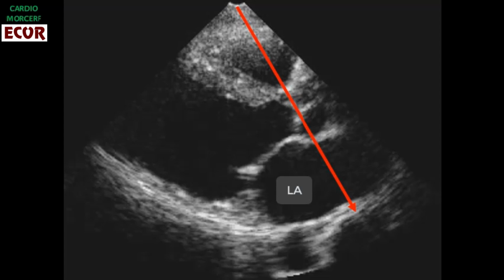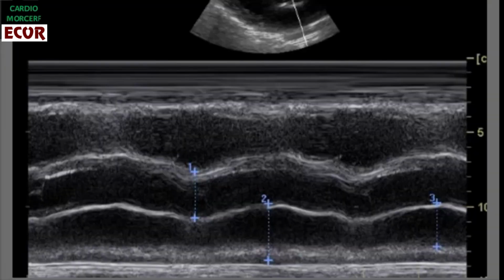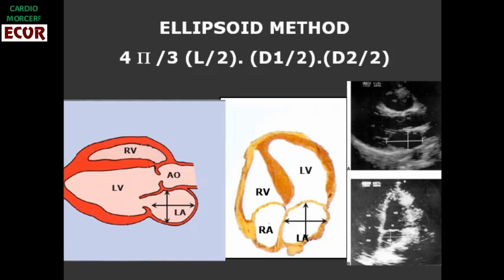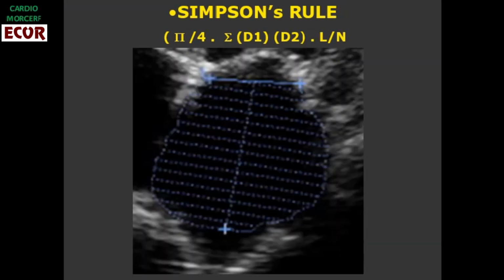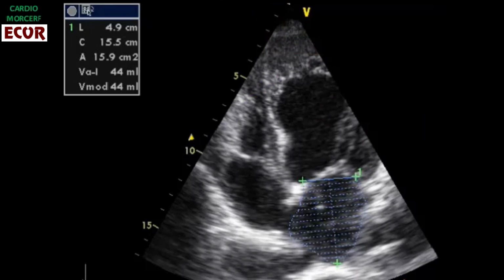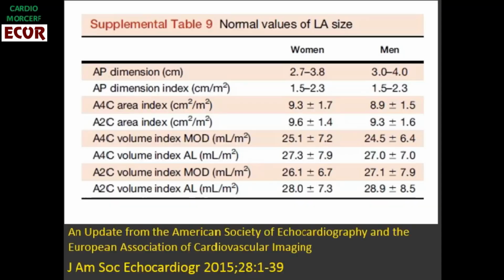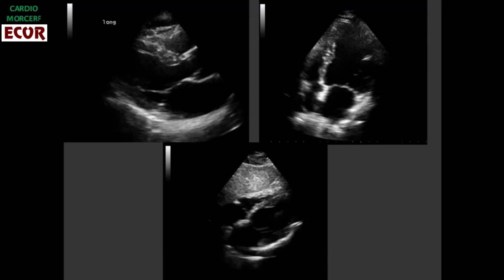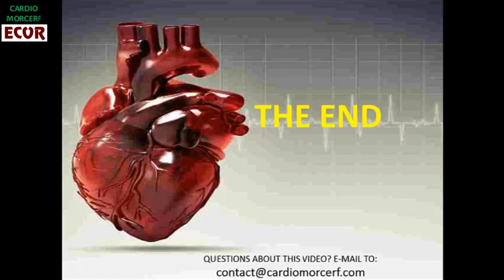Surprise! Which one is Easier and Better?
Wondering about the accuracy of left atrial measurements?
 In this video, we'll compare the commonly used Simpson's and area length methods with the "eyeball" technique. Find out which method may be the most reliable for detecting left atrial enlargement in clinical practice.